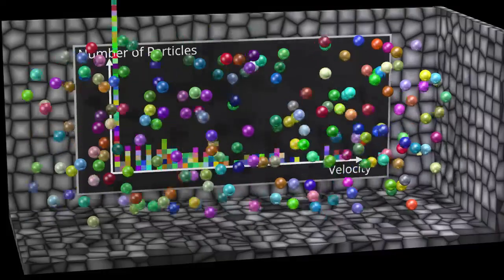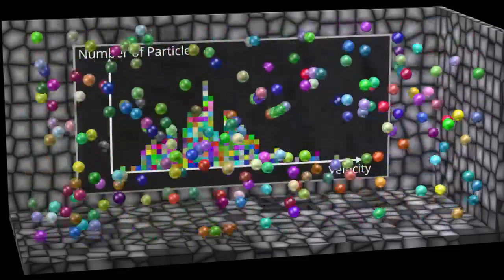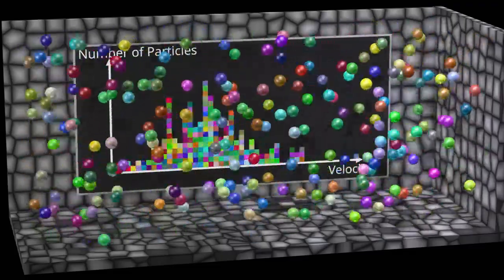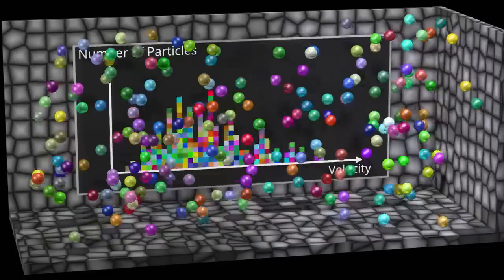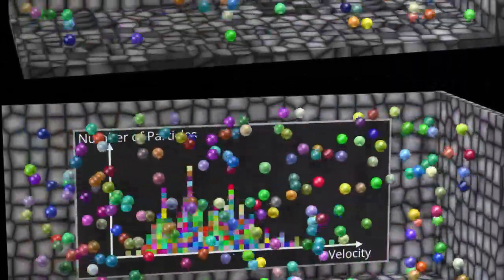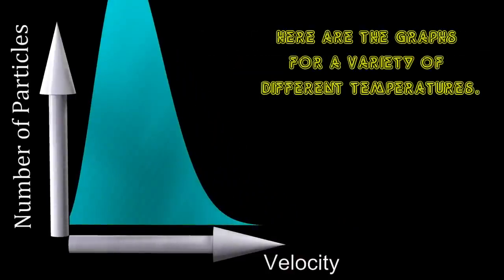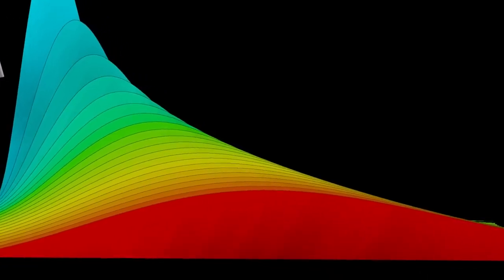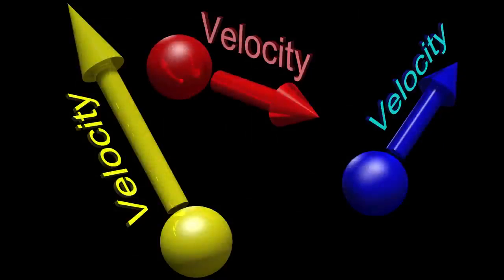Maxwell Boltzmann distribution